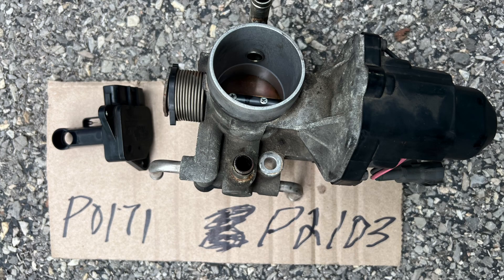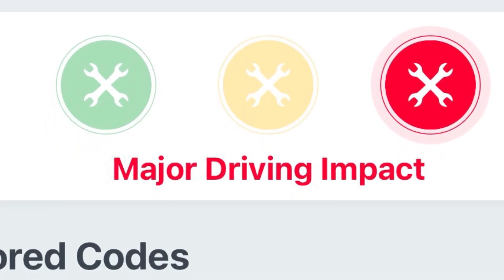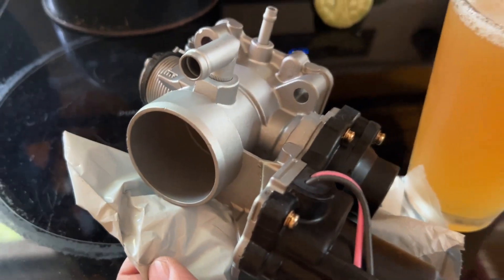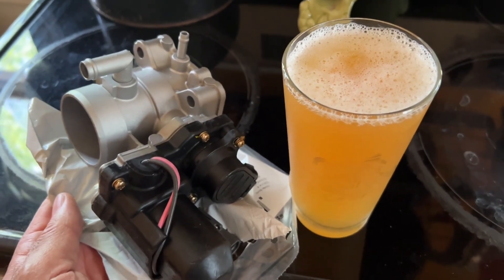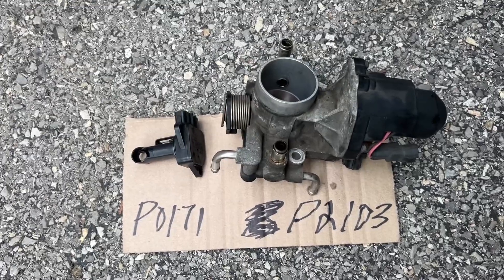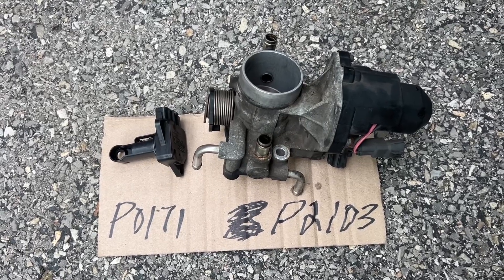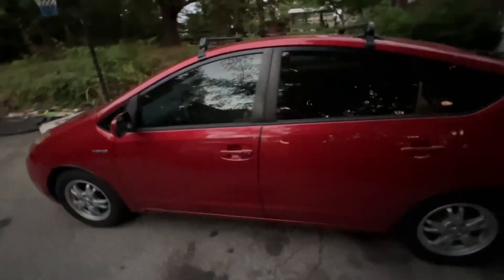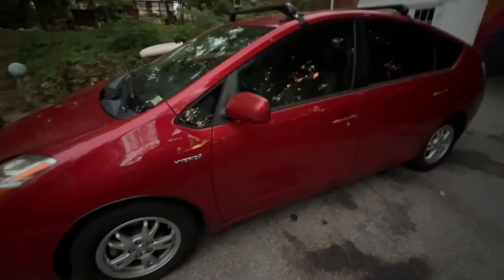Fixing P2103 P0171 Toyota Prius Gen 2 2004 2005 2006 2007 2008 2009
In this episode our hero Flabby McDingleberry defeats the red triangle of death! This time, caused by P2103 and P0171. Total cost of parts was
$100 refurbished throttle body with actuator from eBay
$20 new MAF from eBay
I also installed a new throttle body gasket but that probably wasn’t needed.

If that doesn’t work or if the fix doesn’t last then remove and replace the throttle body. use the first 6 min of this video for removal instructions: